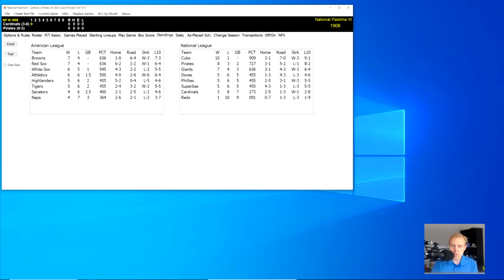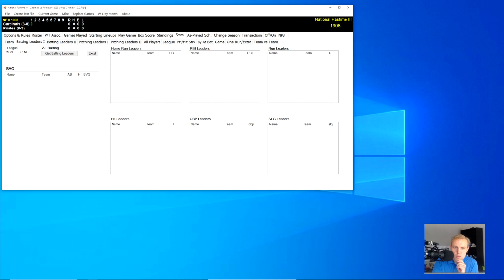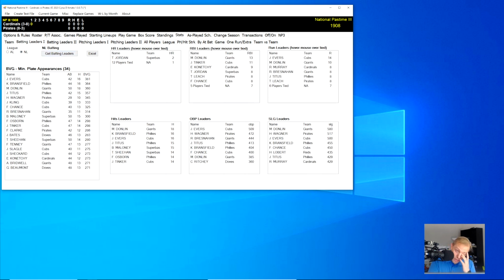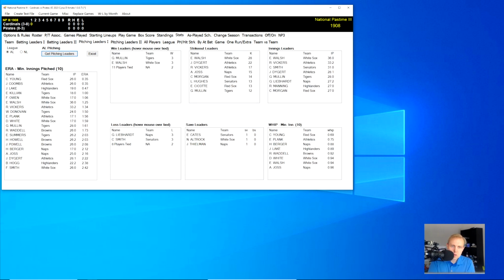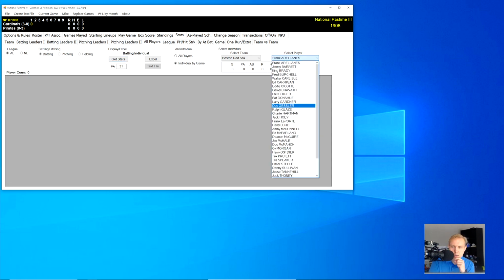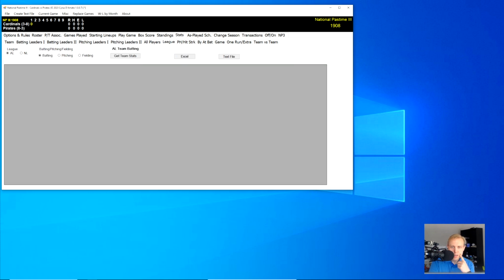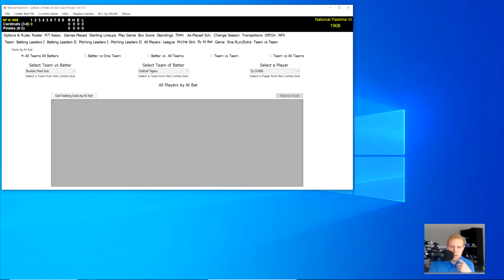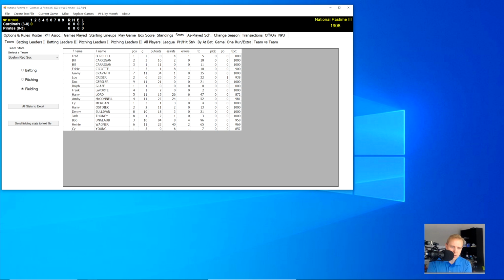Statistical Reports in Skeetersoft NPIII | Baseball Discussions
Let's take a look at how statistical reports work in Skeetersoft NPIII.